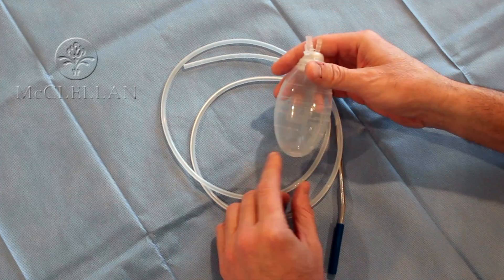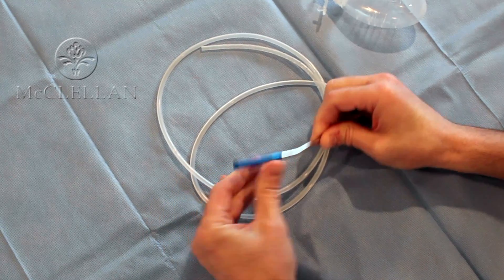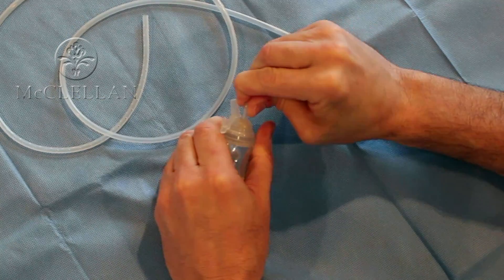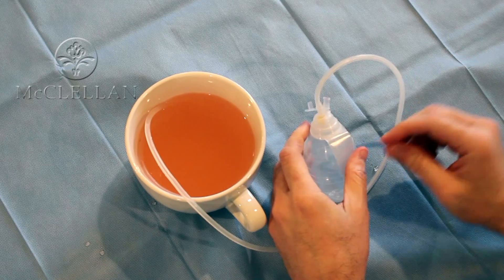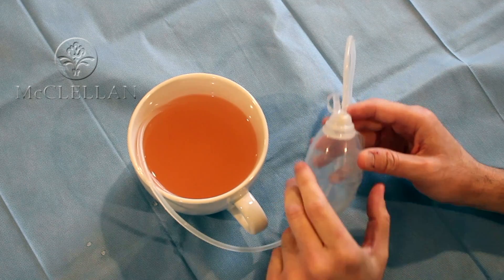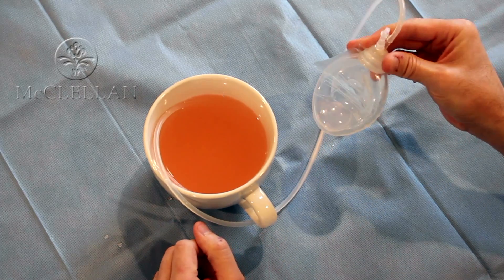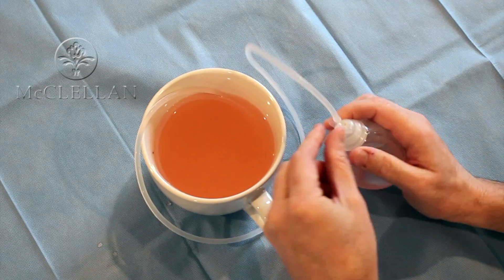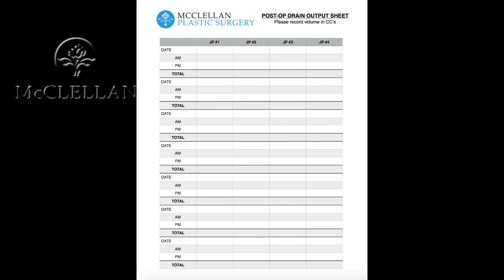What is a Jackson Pratt (JP) Drain? How does a JP Drain Work?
Jackson Pratt drains are one of the most commonly used tools to drain fluid from a body space post surgical. Its important for patients to understand how these drains work and how to make sure they are functioning properly.
These drains are commonly used after abdominoplasty, breast reduction and breast reconstruction. The drain is inserted by your surgeon by passing the sharp portion of the drain through the skin. The sharp end is then removed. The drain is pulled until the double black dot is just inside the skin. Then the drain is sutured into place. The collection reservoir  is attached to the tubing and then squeezed and the cap is placed into the receiver.